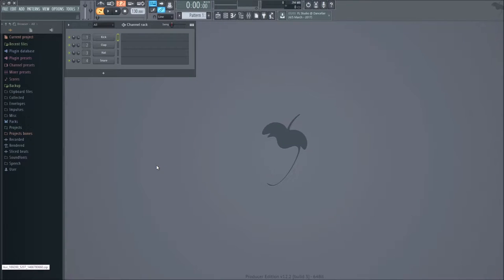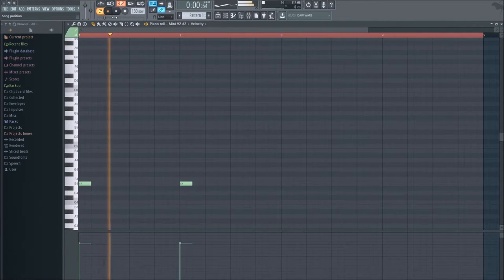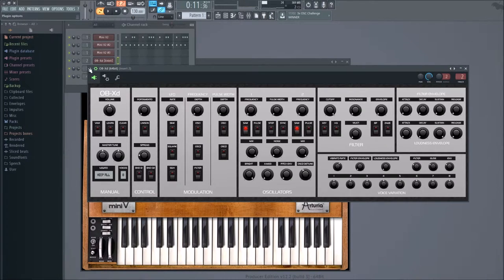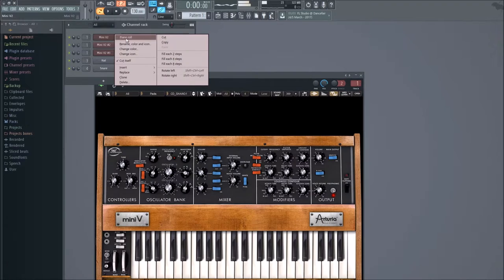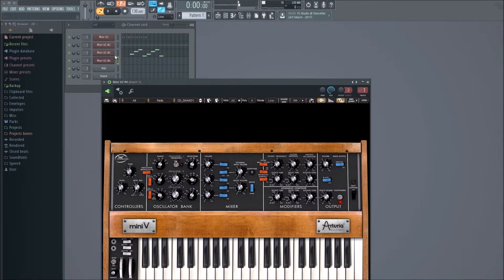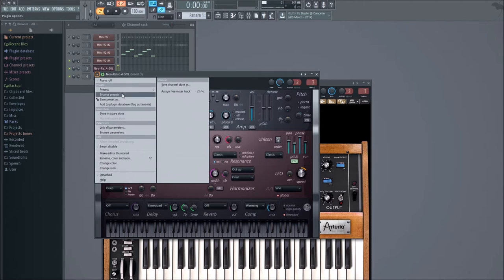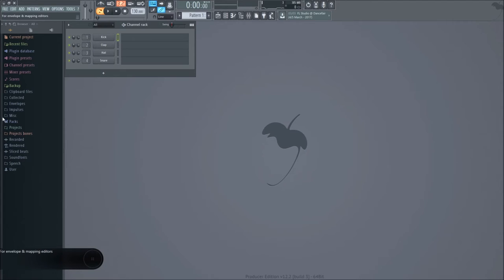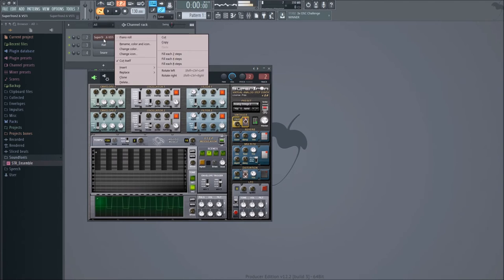How I make my 80s synth tracks - FL Studio 12, Arturia VSTs and more!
Just something different I thought people might like :)